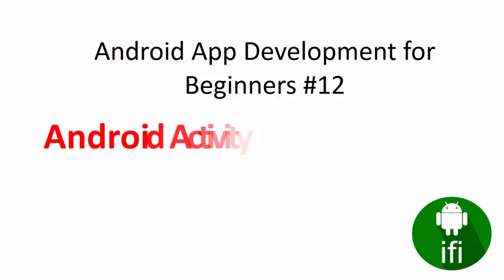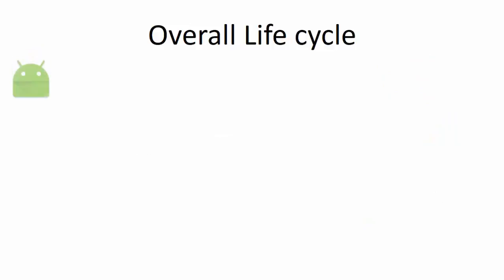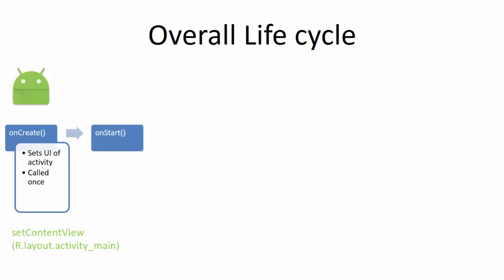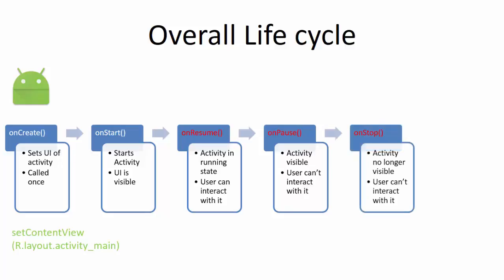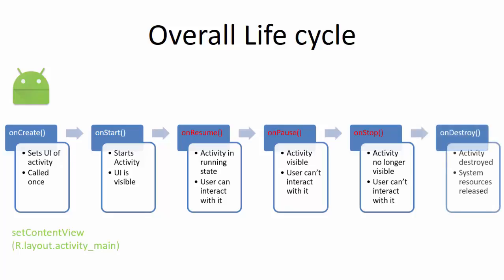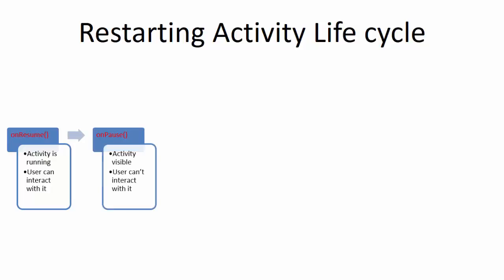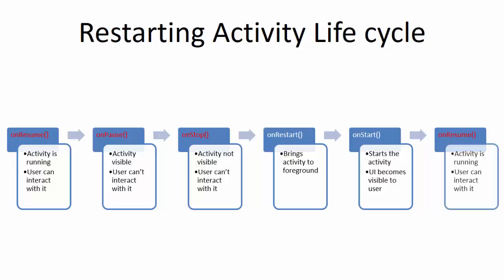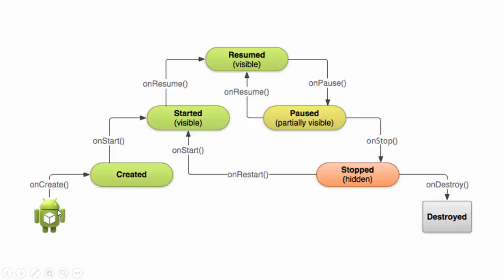(#12) Android Activity Lifecycle Explained PART 2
Activity Lifecycle consists of several callback methods like onCreate(), onStart(), onResume(), onPause(), onStop(), onRestart(), and onDestroy(). There are 3 main activity states: activity running, activity paused, and activity stopped.

android tutorial
Searches related to android tutorial for beginners
android  tutorial for beginners android studio